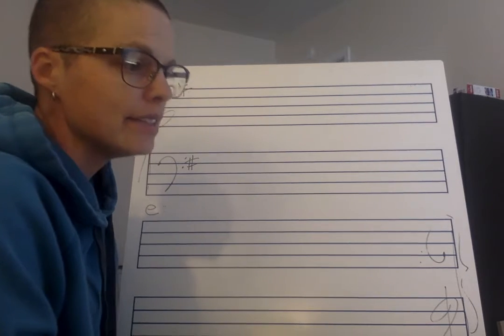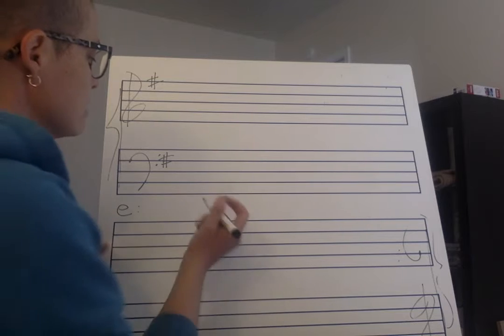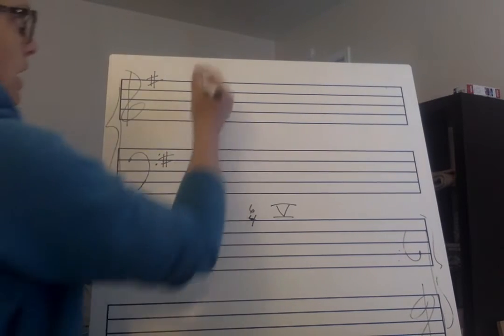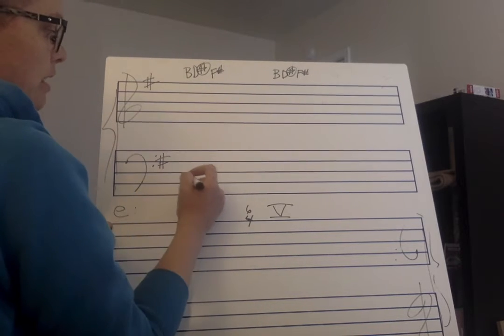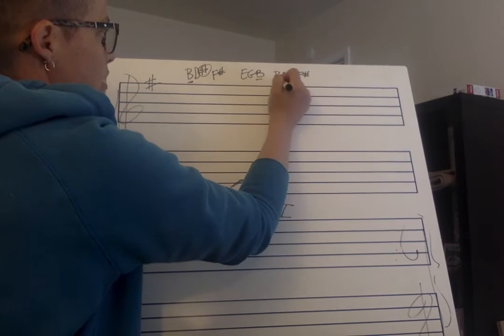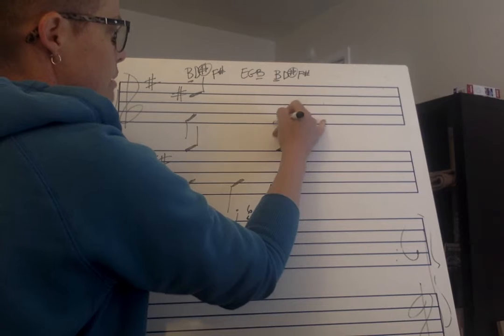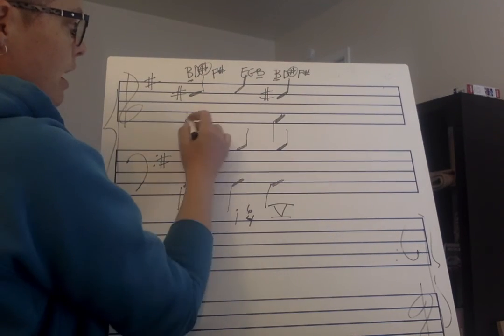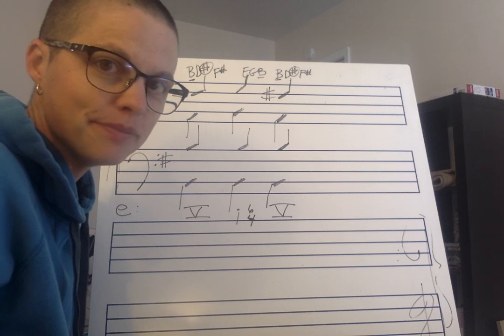Music Theory: Writing the Neighbor 6/4 (aka Pedal 6/4)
Demonstration on how to write a Neighbor (Pedal) 6/4 chord in SATB voice leading